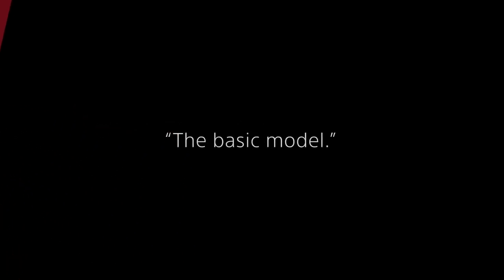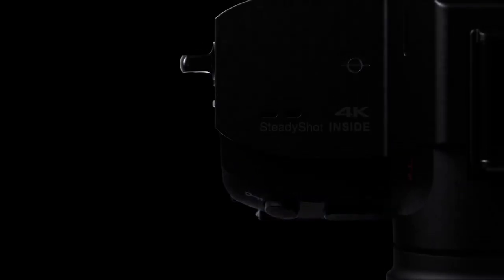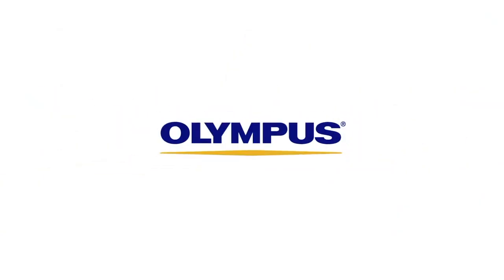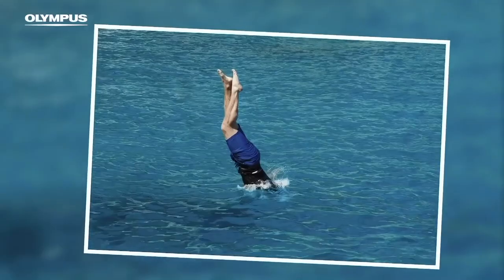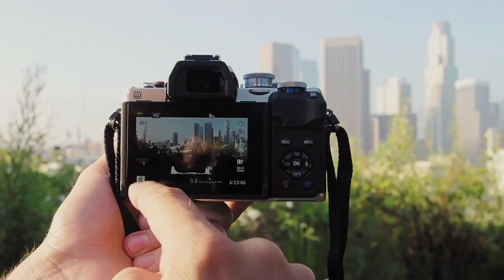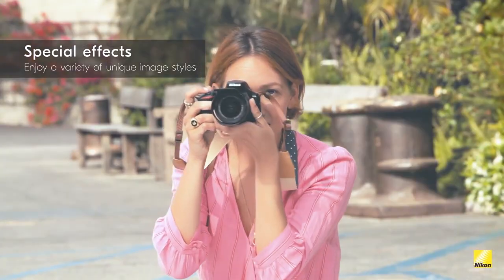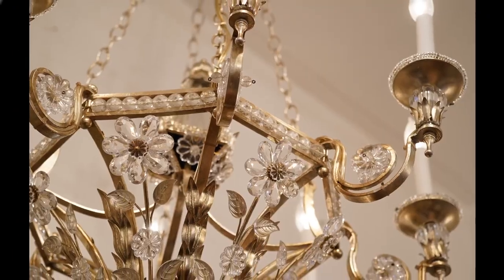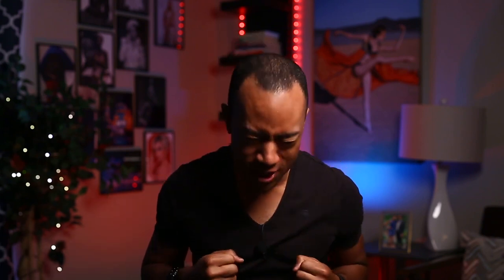Best Digital Camera 2022 - Photography PX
Hello my friends, in today's video we cover the best digital camera in today's market.

TIMESTAMPS:
0:00 Introduction
1:46 5 - GoPro Hero9 Black
3:17 4 - Olympus Tough TG-6
4:40 3 - Olympus E-M10 Mark IV
5:45 2 - Nikon D3500
6:49 1 - Sony A7 Mark III
7:53 Outro